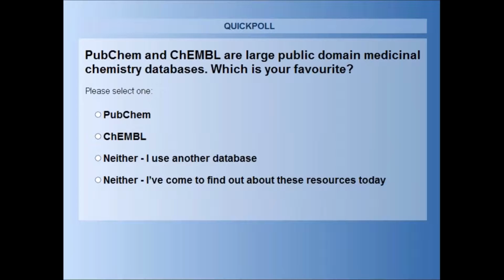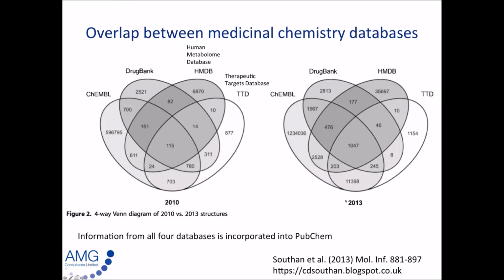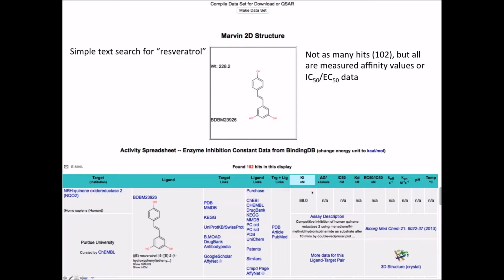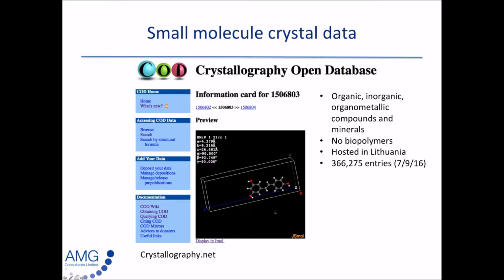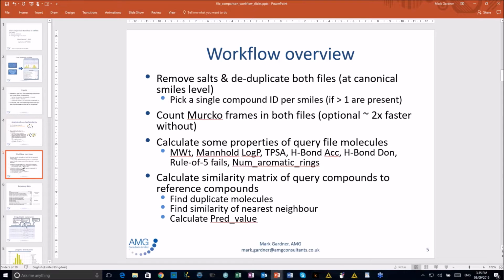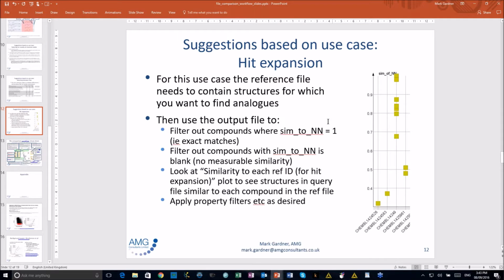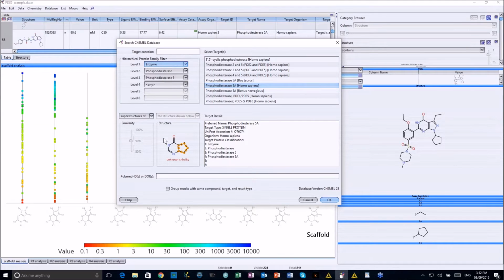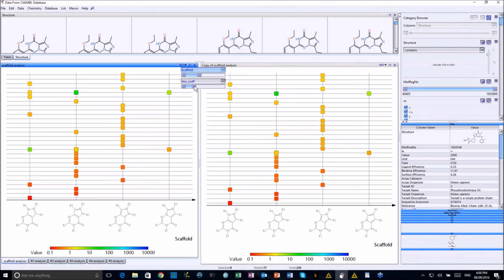Free Drug Discovery Databases and R-group analysis with DataWarrior 2016 09 08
Webinar from AMG Global Compound Design series (Sep 2016)
AMG run monthly webinars on drug design for scientists involved in global health drug discovery,  particularly those funded by the Bill & Melinda Gates Foundation.  This is a recording of 3 presentations from September 2016 on:
1. Freely available databases with applications in Drug Design, Caroline Low (Start-29:00)
2. A simple KNIME script to compare compound collections, Mark Gardner (29:00-End)
3. Tips on R-group analysis in DataWarrior, Mark Gardner (46:07-end)
For full details, supplementary information and registration for upcoming webinars